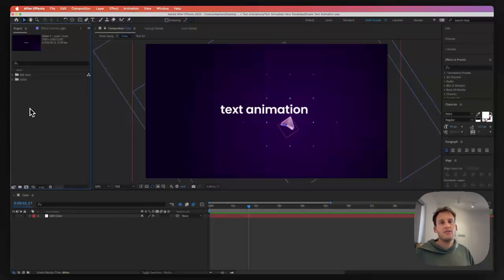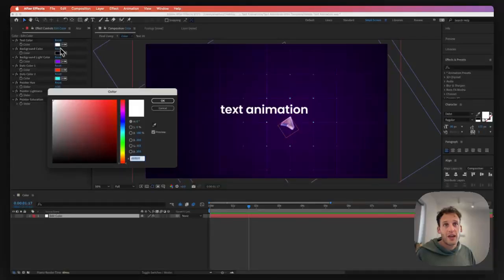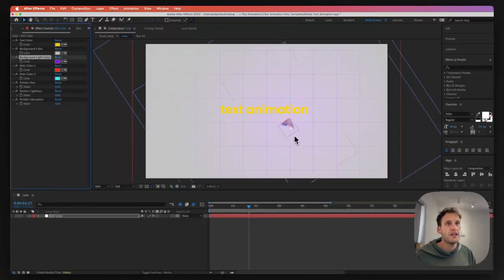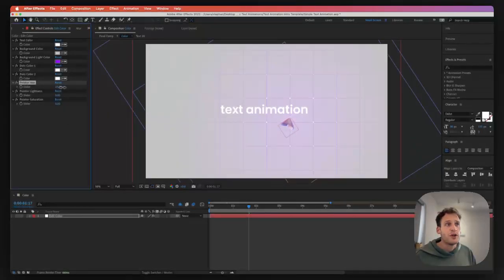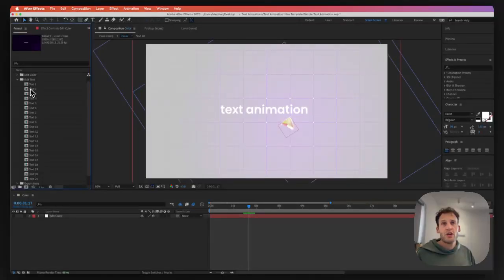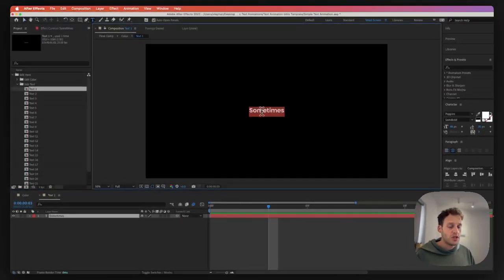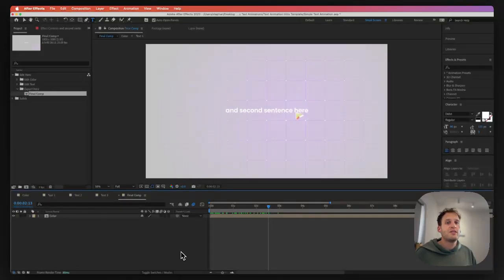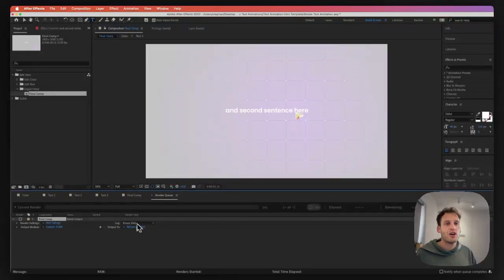Help Video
Things aren’t always what they seem!
Things are not always as they seem! thangaraj tales, discovery, friendship, love and fate accompany and fate accompany these innocent man

Ultimate guide to film and video editing techniques, including eyeline match, cross cutting, eye trace, j cut and l cut, intellectual montage, and cut on action.

Editor: Thangaraj
Sound Design:
Production Company : Editor Raj Thangaraj
Lyric video created by Thangaraj
Director: Thangaraj
Film editing is a language that started with the simple cut over a century ago. Since then, film and video editing techniques have turned that language into poetry. In this episode of The Shot List, we’re looking at the major film editing and video editing techniques that can be used when editing a scene. These techniques include eyeline match, cross cutting, eye trace, split edits, intellectual montage, and cut on action. We’ll explain how to edit video using these techniques and what they bring to the storytelling process.